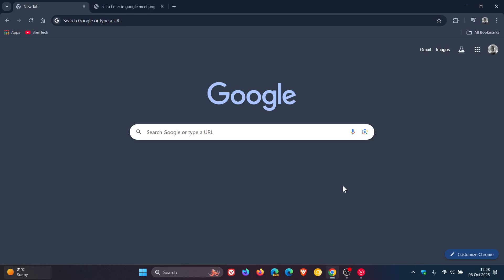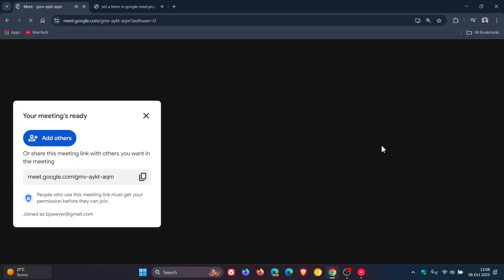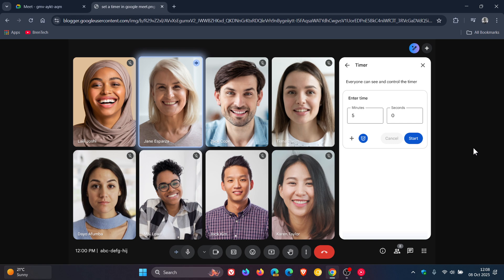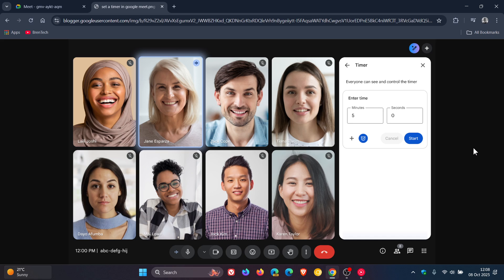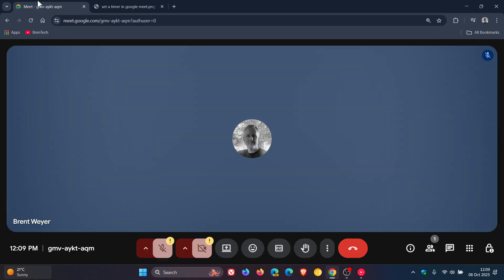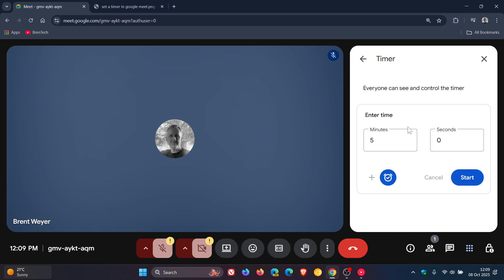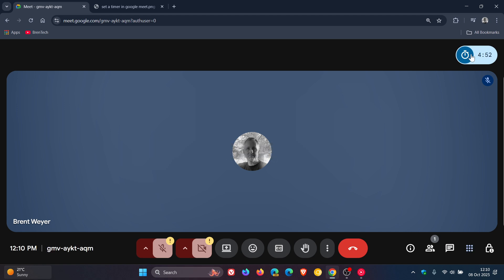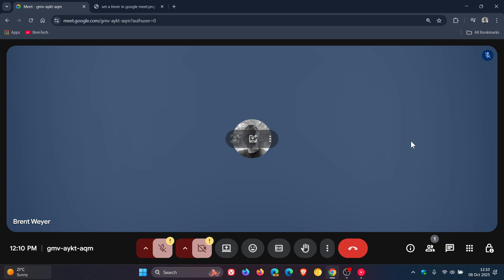NEW Meet Feature! How to Set a Timer in Google Meet on the Web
You can now create handy meeting timers in the Google Meet sidebar.